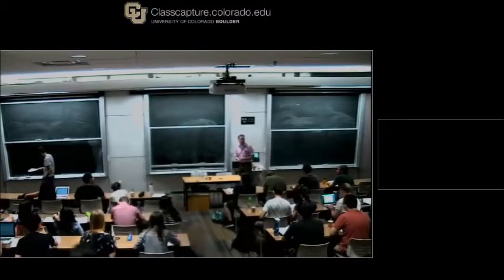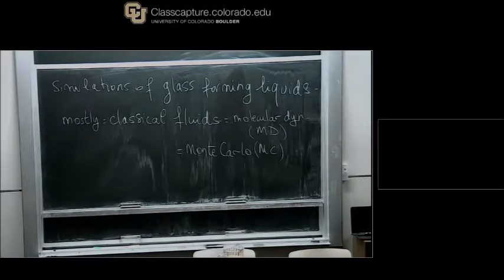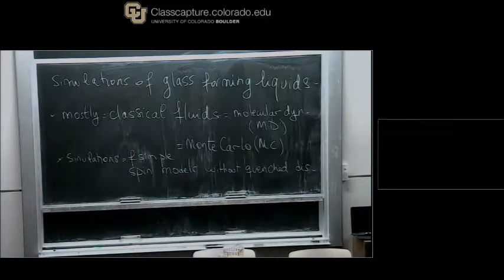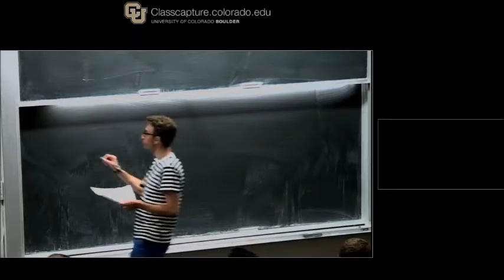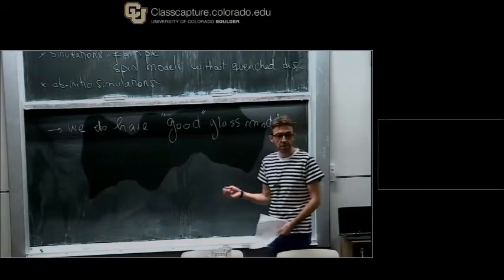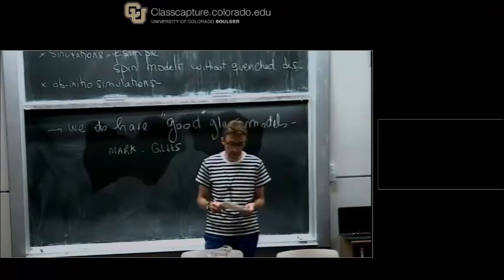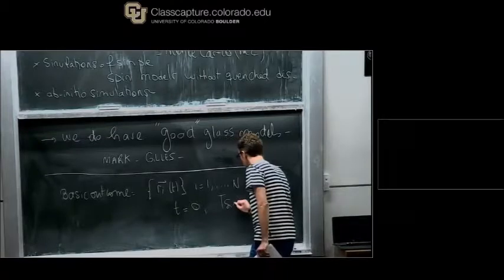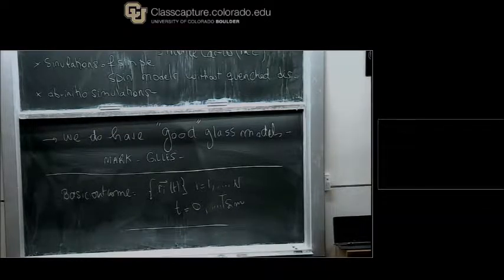L Berthier Numerical Simulations I July 7